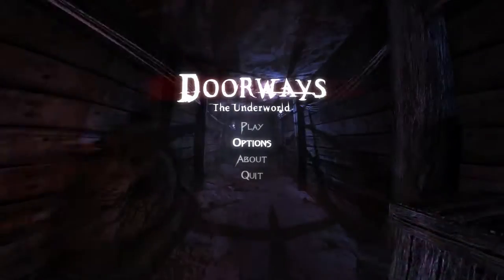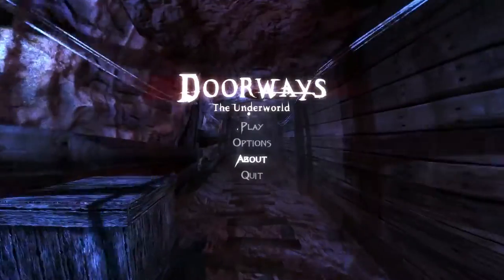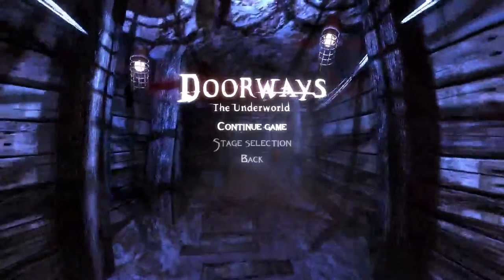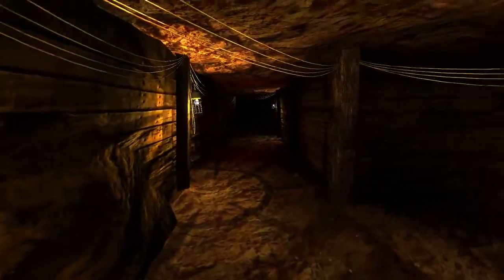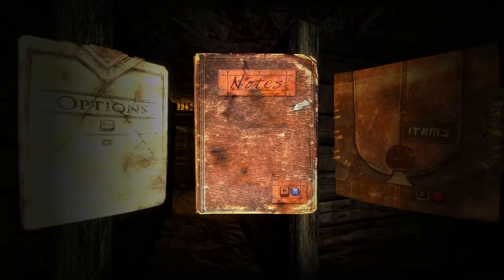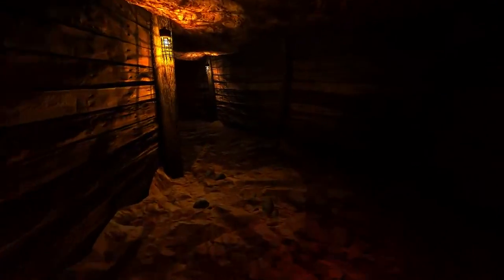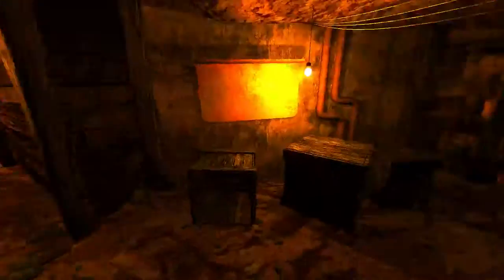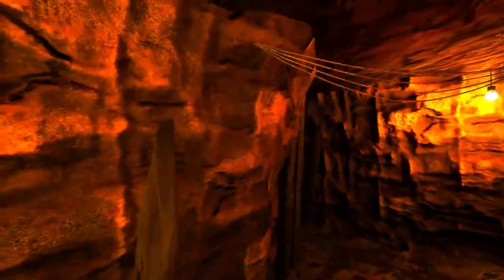Doorways: The Underworld Review | + STEAM GIVEAWAY!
Doorways: The Underworld is an immersive horror adventure, featuring a complex story and deep atmosphere.

Should you buy it? Why not! It also supports VR which is fucking great!

Winner will be announced in 1 week!